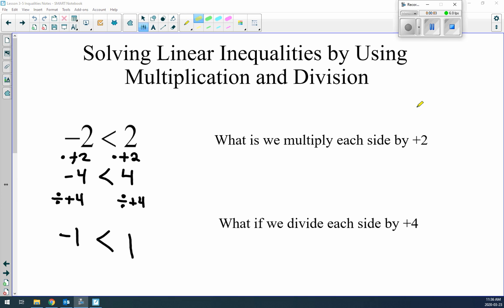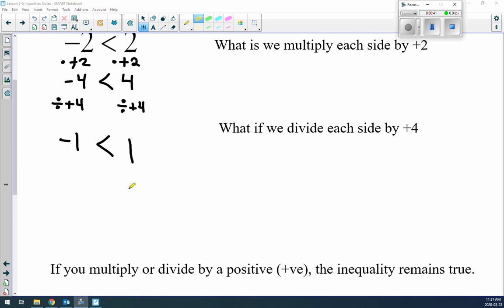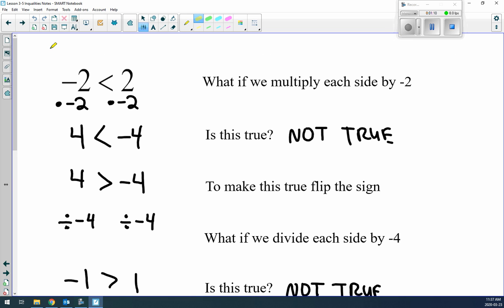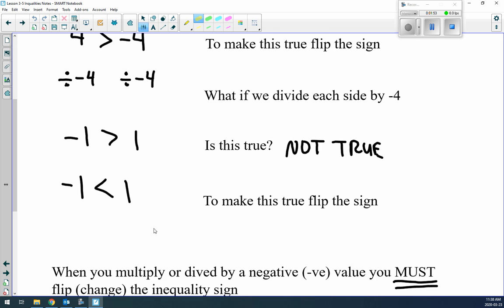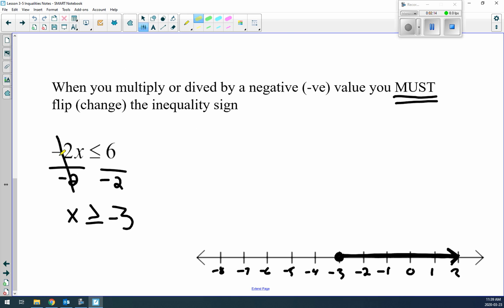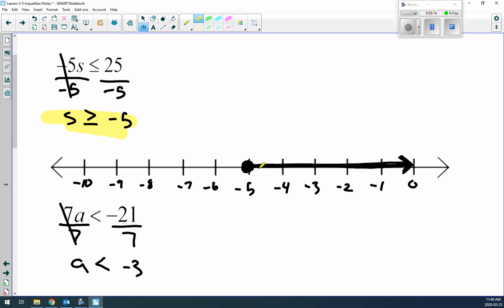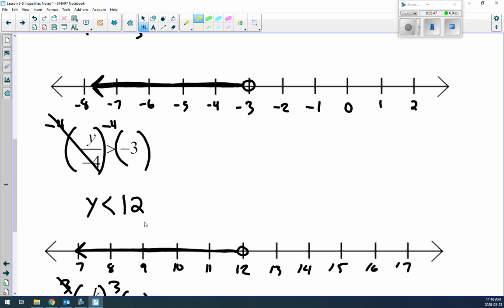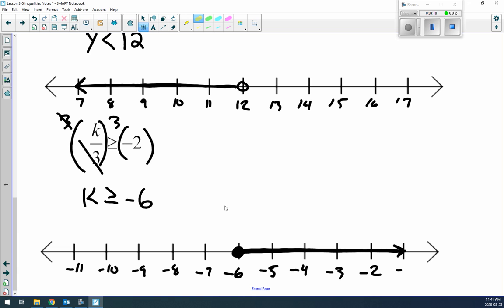Lesson 6.3-6.5 Part C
MAT10F - Grade 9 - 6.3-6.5 Part C - Solving linear inequalities by using multiplication and division.